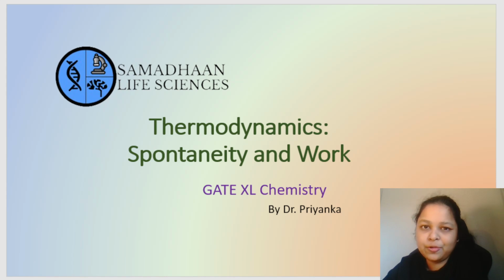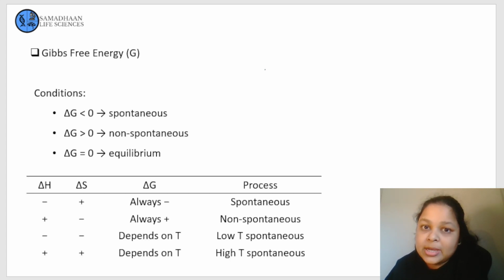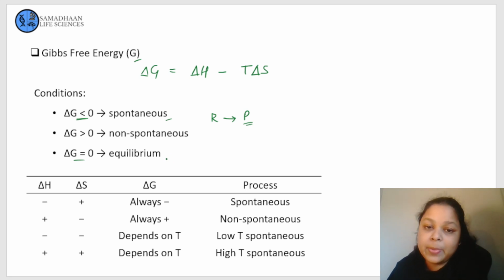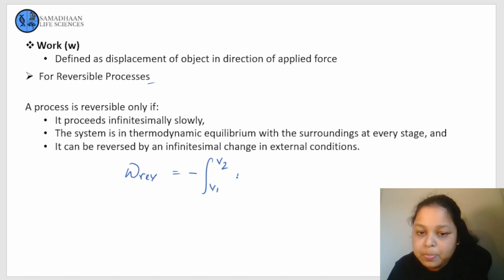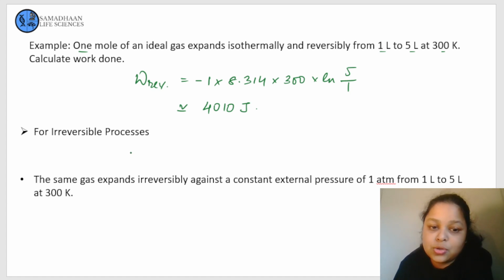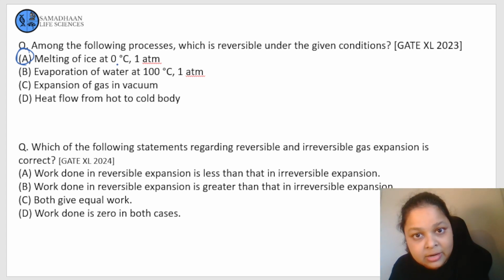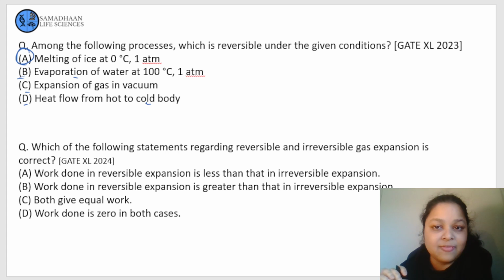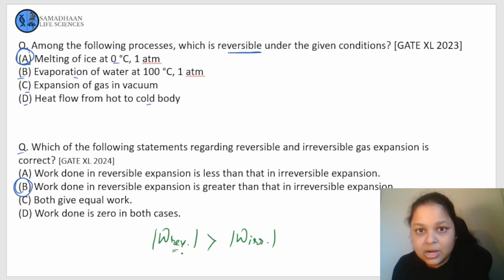Thermodynamics: Spontaneity and Work | GATE XL Chemistry | By Dr.Priyanka Das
Link to Purchase Bioprocess Book
For Purchasing Comprehensive Handdwritten Notes on Physics